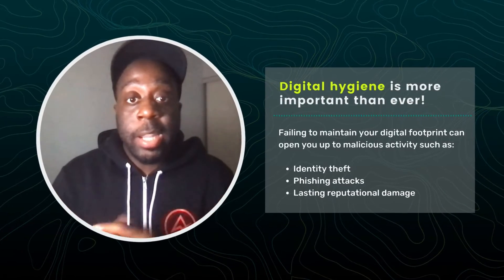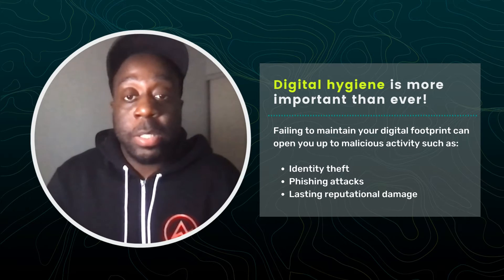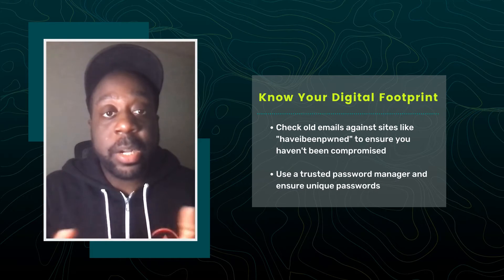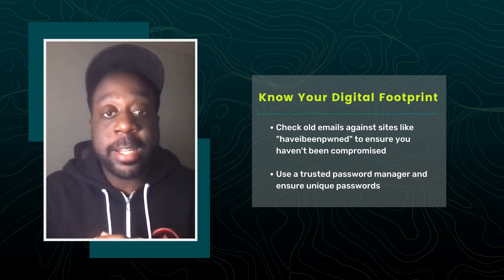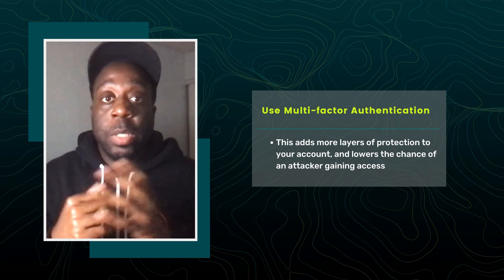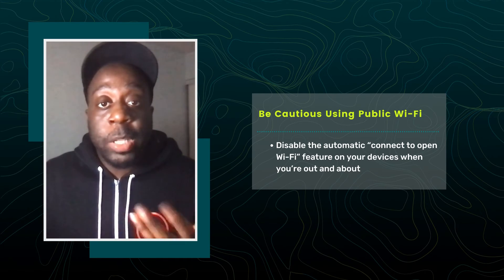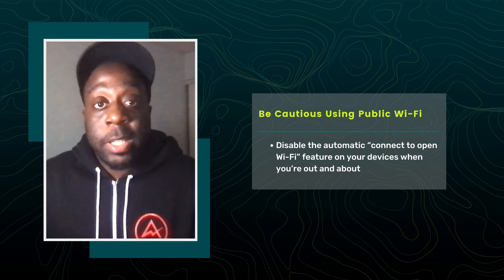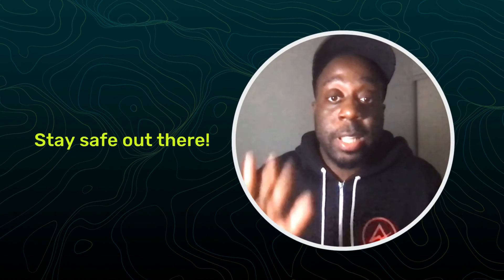Tips From Our Threat Hunters: Online Privacy & Maintaining Your Digital Footprint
Threat Hunter, Dean Williams, gives three tips to better maintain your online privacy and digital footprint.